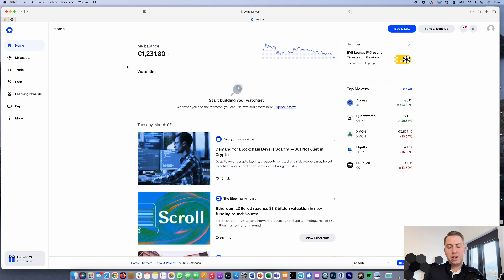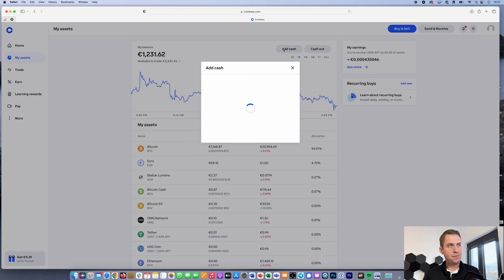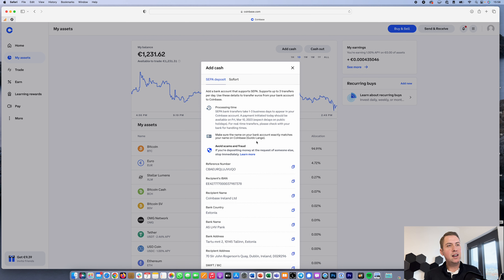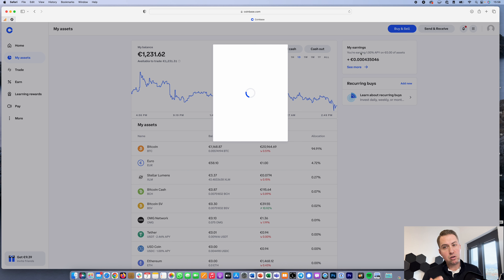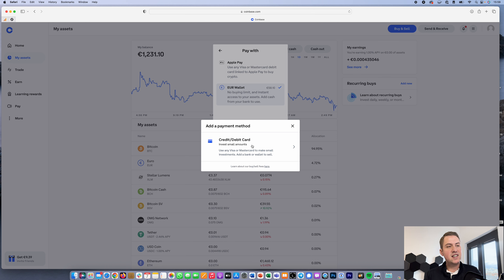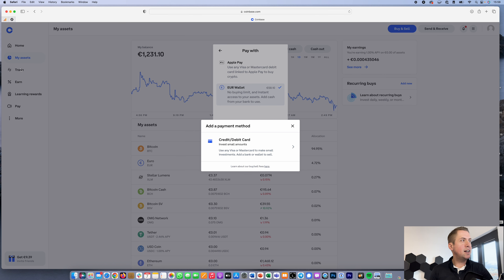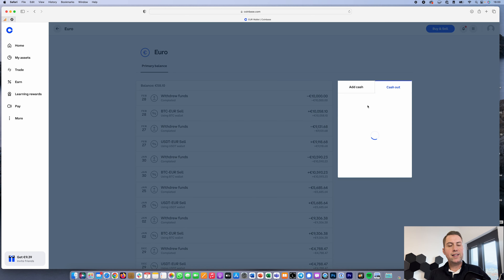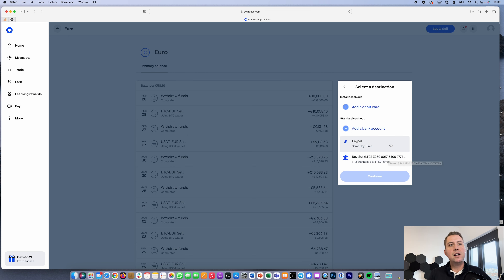How To Deposit And Withdraw Money From Coinbase ✅💶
In the video we explain how Euro deposits and withdrawals work. We talk about SEPA transfers, Apple Pay, Google Pay, PayPal and credit card, among other things.

💳Crypto Credit Card on Binance